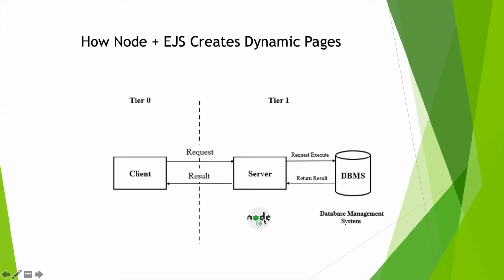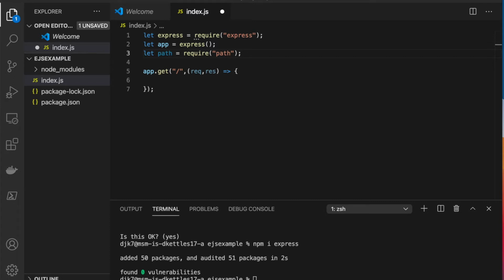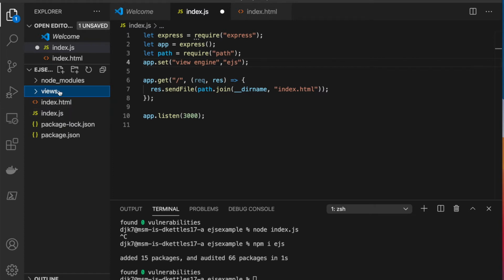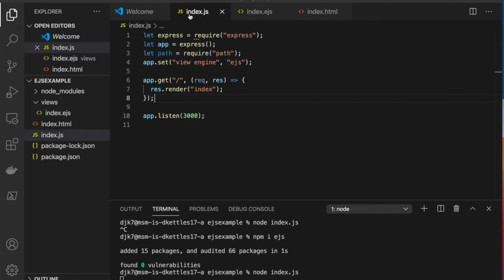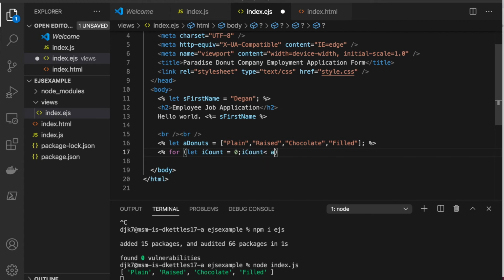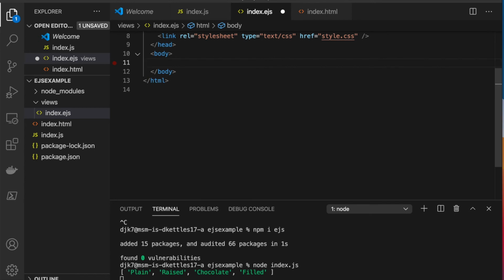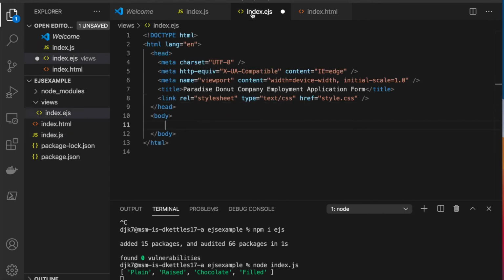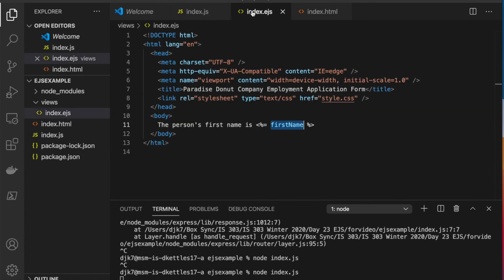Learn Node and Express #4 - EJS Embedded JavaScript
This is the fourth in a series of lessons that will teach you how to use JavaScript with Node. In this lesson, you will learn how to use EJS or Embedded JavaScript in an Express application. In future lessons, you will learn to tie in a database such as postgres or sqllite to your Express application.